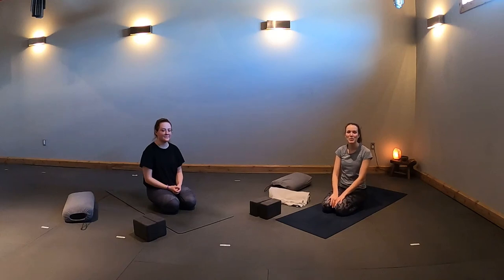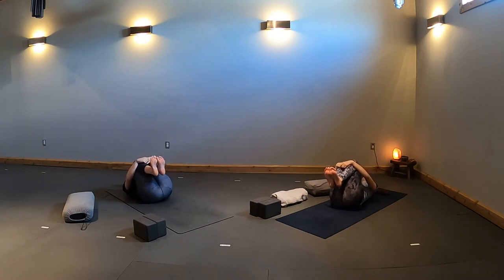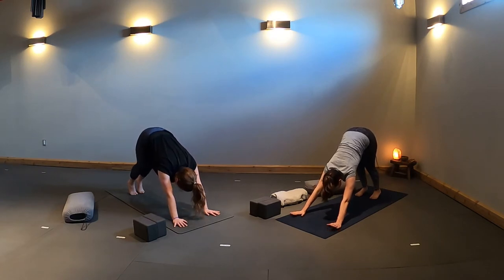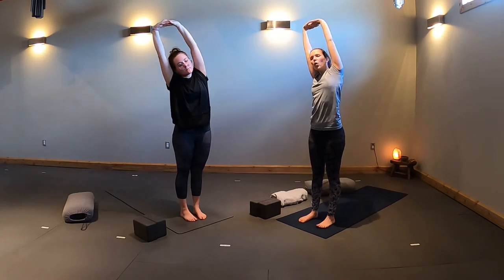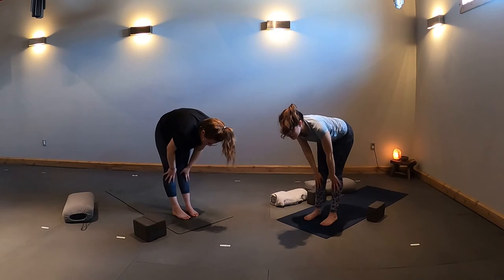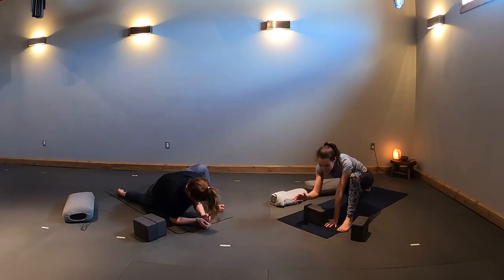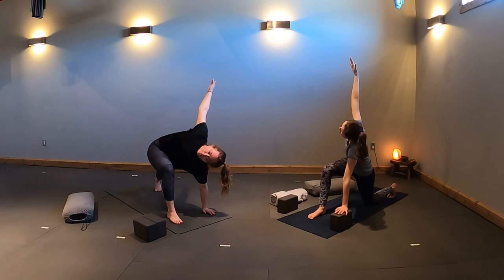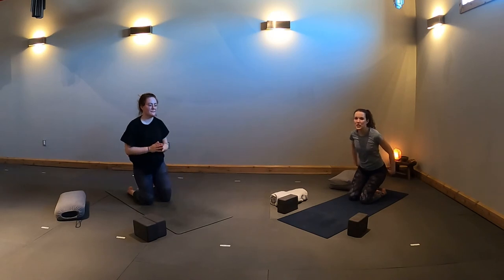Deep Flow with Brittany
A slower paced flow class that targets your deep connective tissues like tendons and ligaments by sustaining poses for longer, targeting larger joints such as the hips, pelvis, and lower spine.